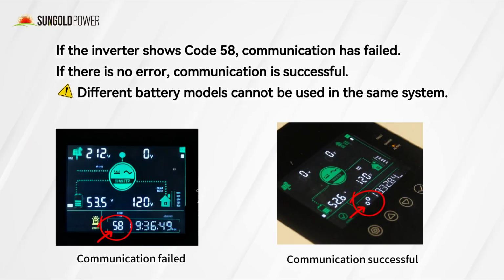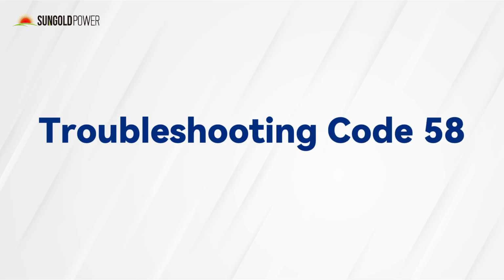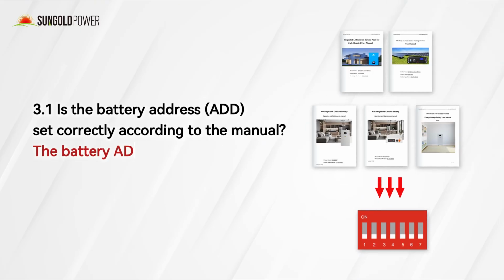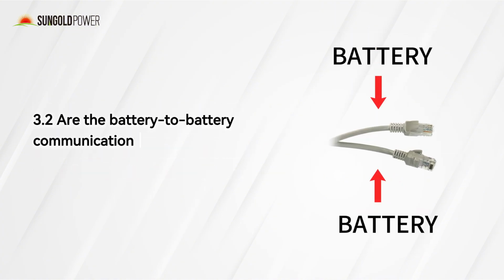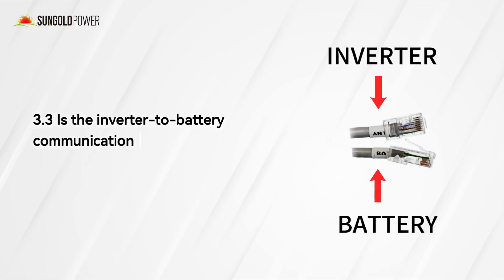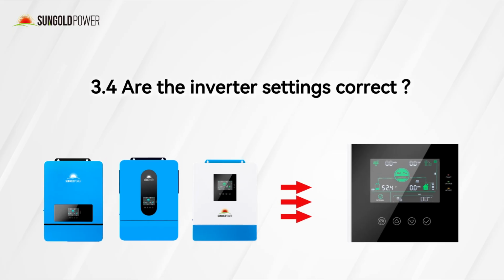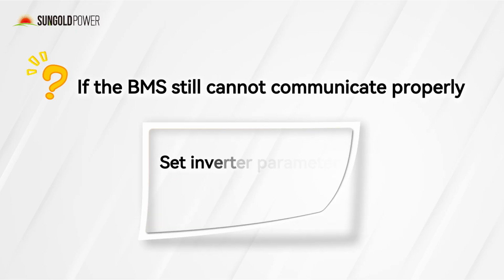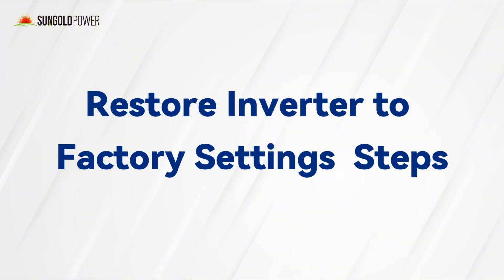🔋 Troubleshoot Your Solar System in Minutes!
Having trouble getting your battery to communicate with your inverter? Or is your inverter not charging the battery properly?

We’ve made a tutorial video for the SPH series inverters with our 48V batteries — making the setup simple, quick, and stress-free.